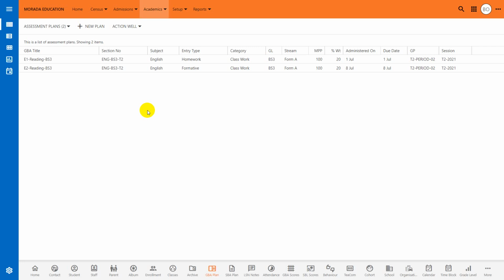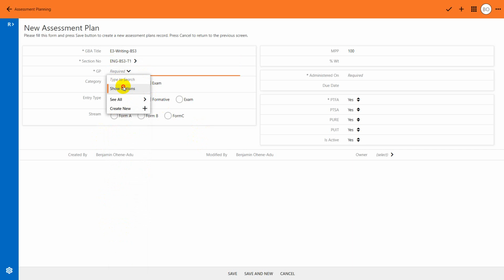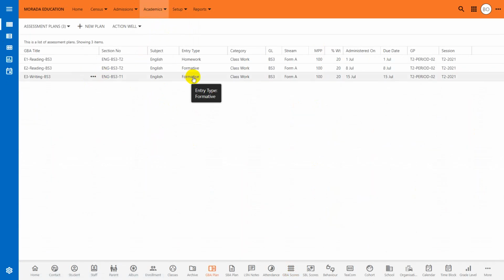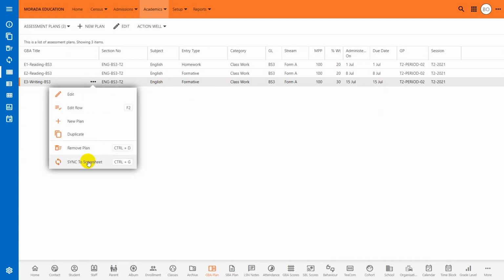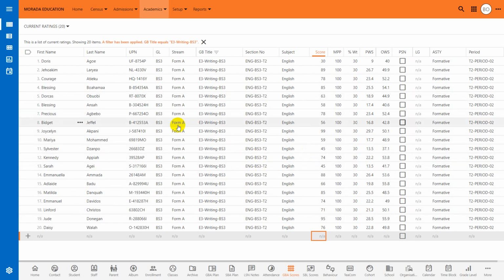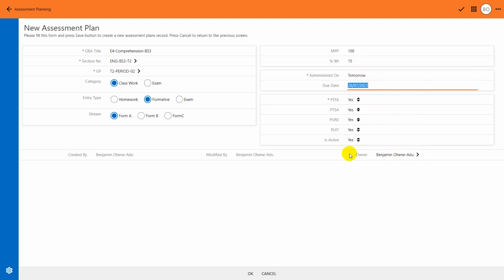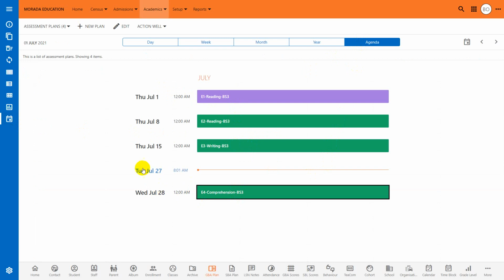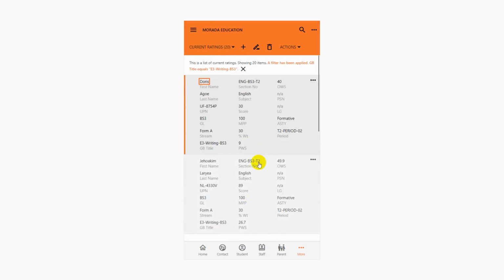501 - Managing GBA Assessment Plans (Part 02)